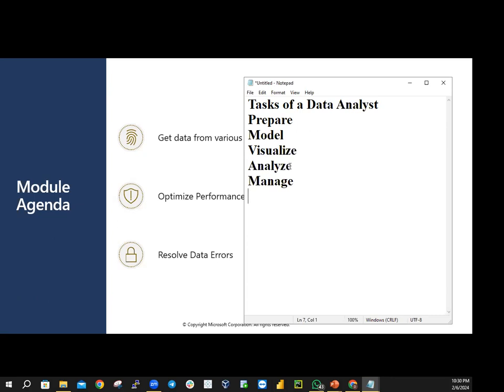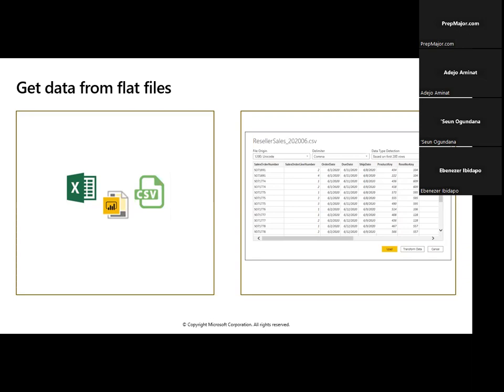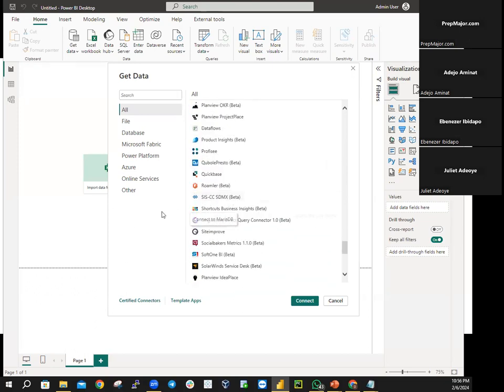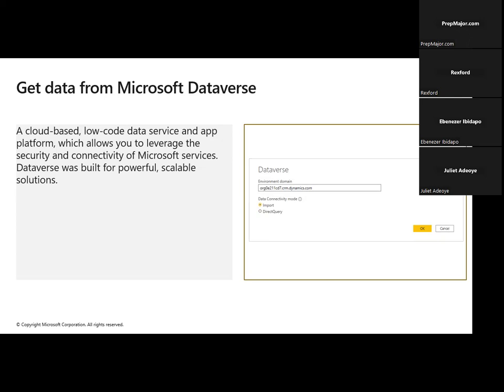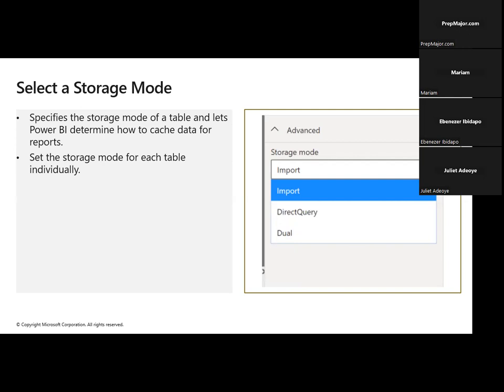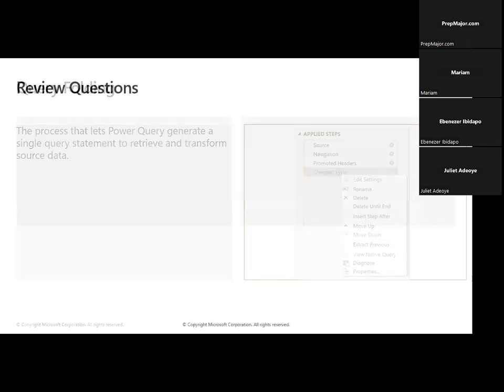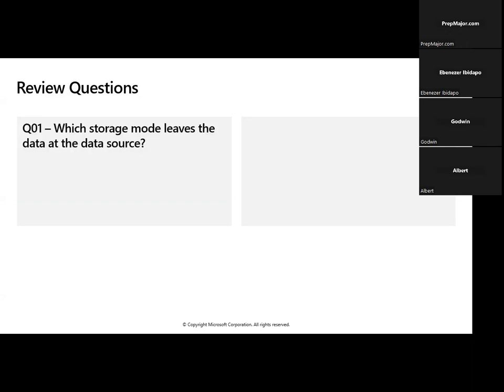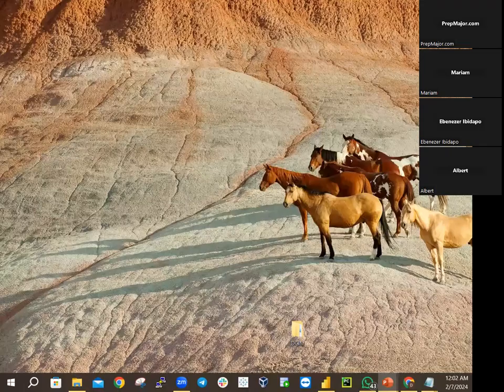PREPARING DATA IN POWER BI